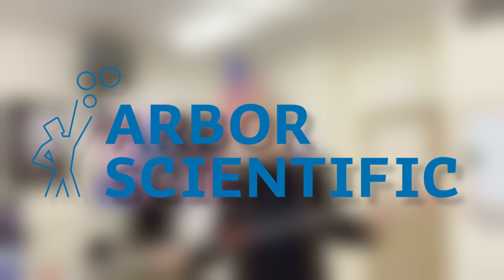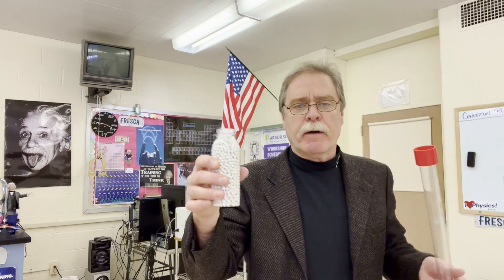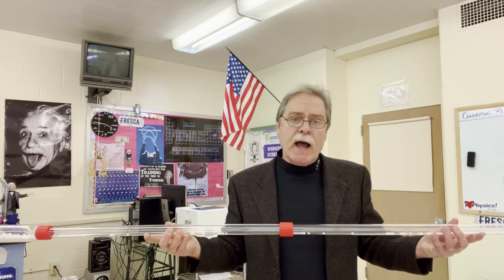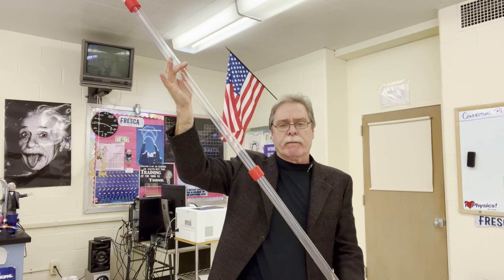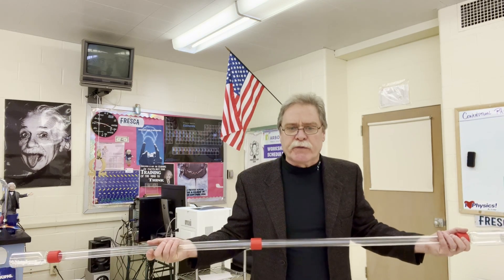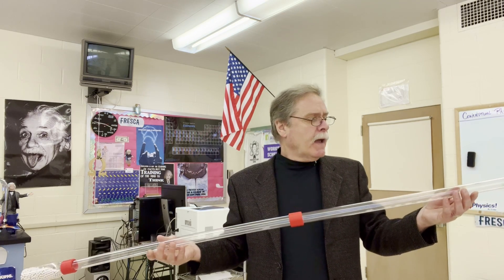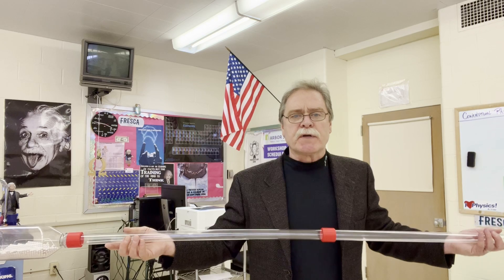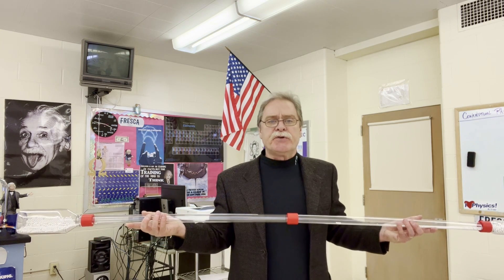How to Use the Voltage Demonstrator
The Voltage Demonstrator is an engaging tool for teaching the fundamentals of electricity. It offers a hands-on, visual experience that facilitates conversations with students about voltage, current, resistance. Exclusive to Arbor Scientific, and crafted from clear plastic components, spheres are used to demonstrate the relationship between voltage and current. By adjusting the angle of the device, you can control the "voltage" and show how it impacts the flow of plastic beads, illustrating how voltage and current are positively correlated.

While it’s not an exact representation of electron flow in circuits, the Voltage Demonstrator is an effective teaching aid for introducing key electrical principles. Gravitational potential powers the “electrical” potential difference (voltage), and students can visually see the process, making the abstract concepts more tangible.

The device can be disassembled for easy storage and comes with one large and two small bottles, This allows for comparisons of different battery sizes with the same voltage. Ideal for high school and early college-level physics courses, the Voltage Demonstrator helps make learning about electricity interactive, memorable, and fun!

Chapters

0:00 Introduction
1:05 Using the Demonstrator
2:11 High Voltage / High Current
3:26 High Voltage / Low Current
4:55 Low Voltage / High Current
5:45 Low Voltage / Low Current
6:10 Battery Demonstration
7:23 Outro